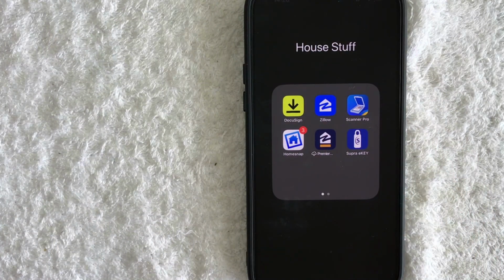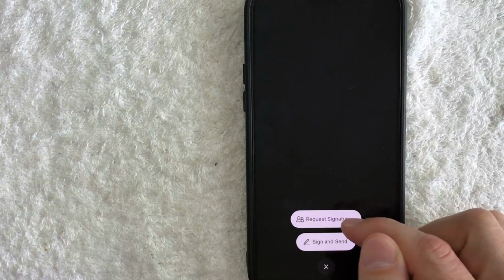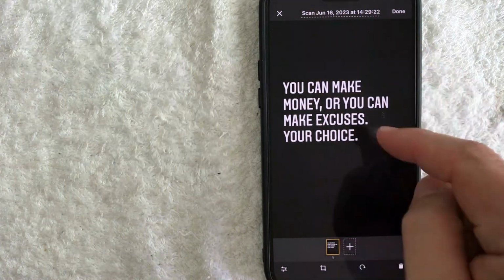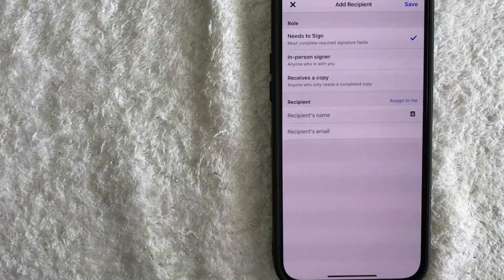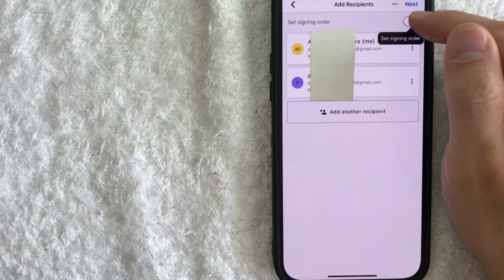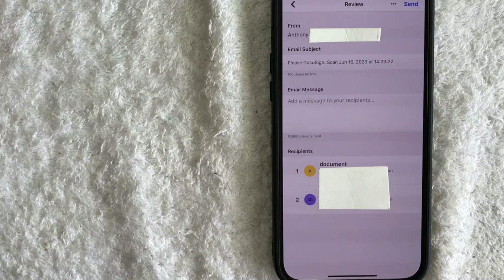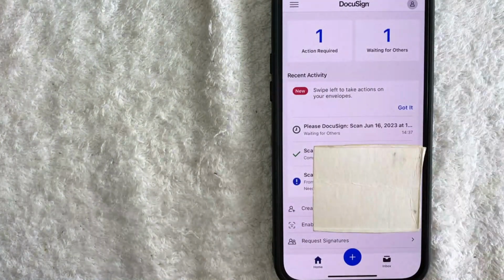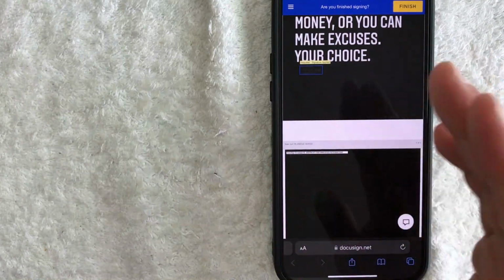✅ How To Send A DocuSign Document 🔴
About This Video:

DocuSign, Inc. is an American company headquartered in San Francisco, California, that allows organizations to manage electronic agreements. As part of the DocuSign Agreement Cloud, DocuSign offers eSignature, a way to sign electronically on different devices.